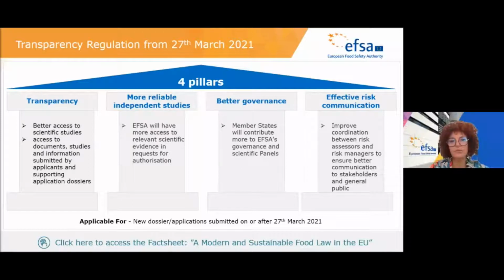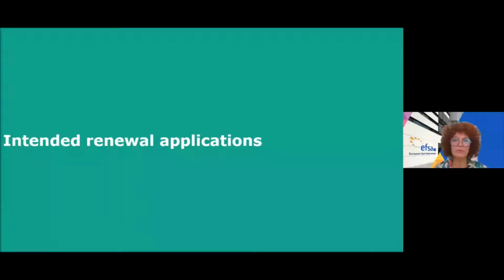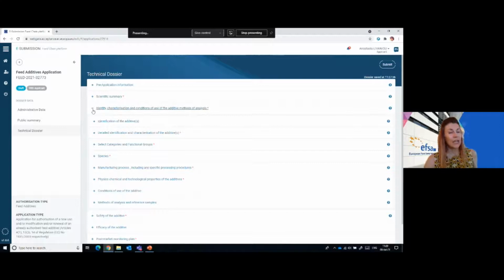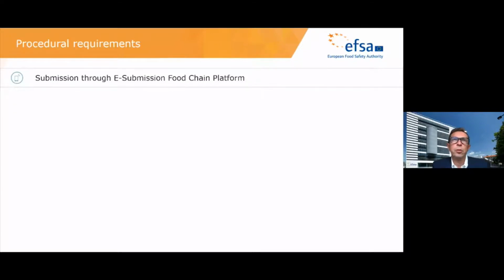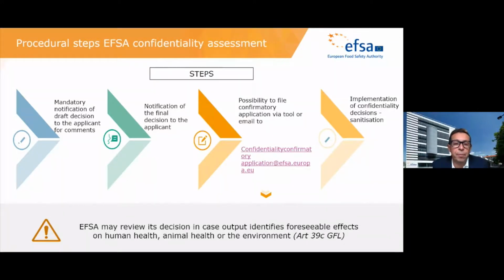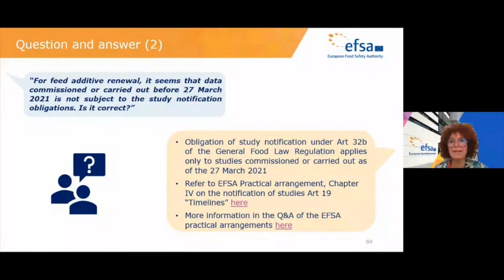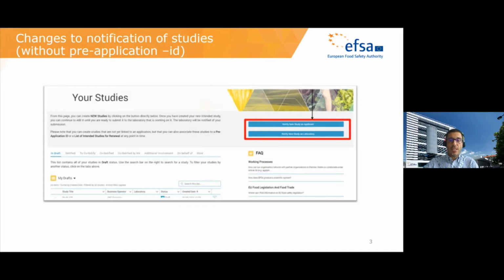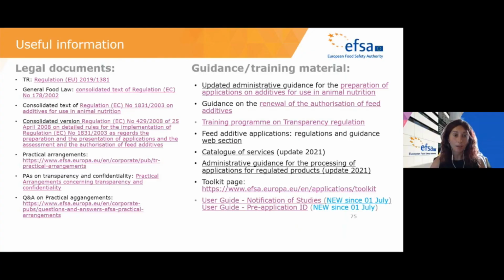Webinar on application procedure for feed additives and intended renewal applications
The aim of the second webinar in this series was to explain the new requirements introduced by the Transparency Regulation.

The webinar focused on the procedure for submitting applications and renewal applications for feed additives. The speakers gave a thorough explanation of the application process, from account creation to adoption and publication, including a live demonstration of the E-Submission Food Chain Platform (ESFC). The event also clarified the procedure for renewal of applications.